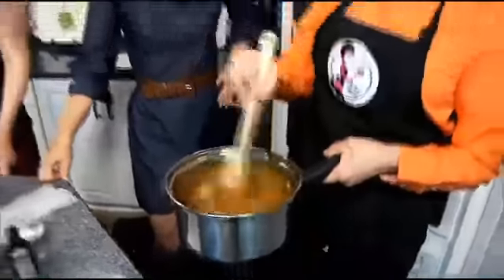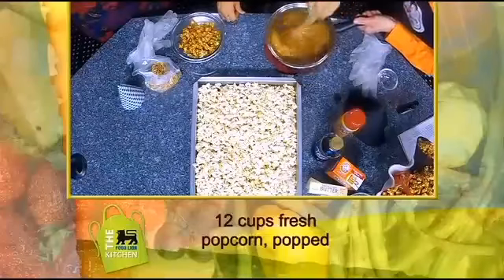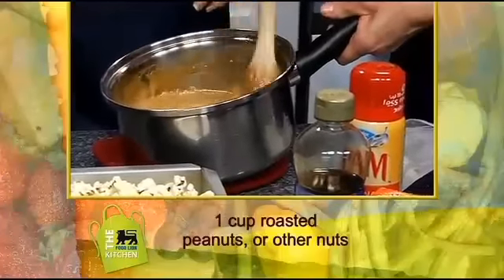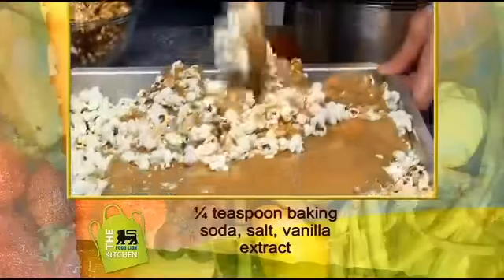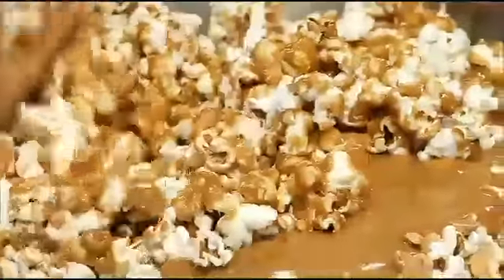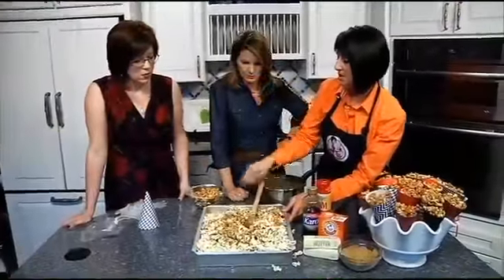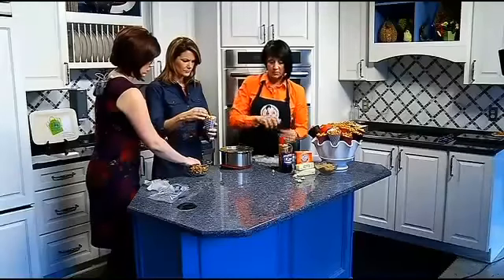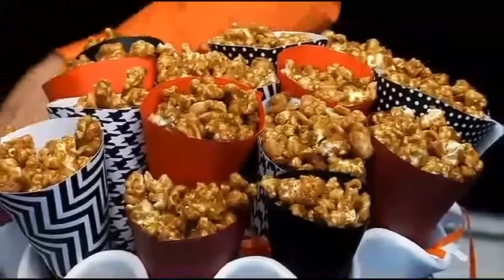How to Make Cracker Jack Caramel Corn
Check out how to make Cracker Jack the easy way. Simple sugar mixture in 5 minutes that is poured over popped pop corn. Stir to coat and bake 45 minutes or until completely coated and crisp.  Remove from oven and pan, let cool before eating.  EASY recipe. Watch Liz with Hosts of Daytime Blue Ridge make Cracker Jack.

Here's the recipe:
10 cups popped pop corn- * Used  Skinny Pop®
1 cup cocktail peanuts- optional
1 cup real butter, no substitutes
2 cups dark brown sugar
1/2 cup dark Karo ®corn syrup
1/2 teaspoon baking soda
1/2 teaspoon salt
1/2 teaspoon vanilla

Prepare pan:  Lightly spray large baking pan with cooking spray.
Pan size needs to 1 x 15 x 2".  Combine popped corn and peanuts in lightly greased large pan.  Set aside.

In large saucepan, melt butter sugar, corn syrup. Brink to a boil, boil 5 minutes.  Stir in baking soda, salt and vanilla. Mixture will rise rapidly, continue to mix with wooden spoon. Pour over popped corn, stir to coat. Be very careful when stirring this mixture is very hot!

Place coated corn in preheated 275 degree oven for 45 minutes.  Stir every 15 minutes to completely coat mixture.

Caramel Apple Recipe where Caramel actually Sticks!

As seen on Daytime Blue Ridge- Based in Roanoke VA.
and Daytime Tri-Cities, Johnson City, TN

All photography, design, decor, recipes, florals and content has been developed and created solely by Liz Bushong, designer, event coordinator, food stylist, and publisher of All About the Table. Bringing families and friends back to the table for easy Entertaining at Home.